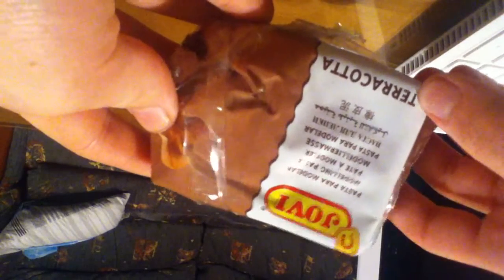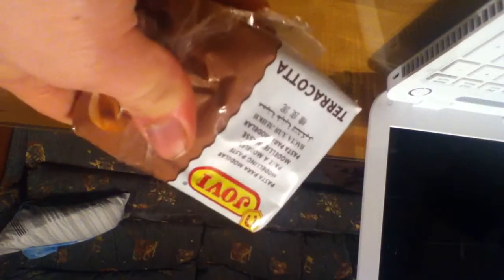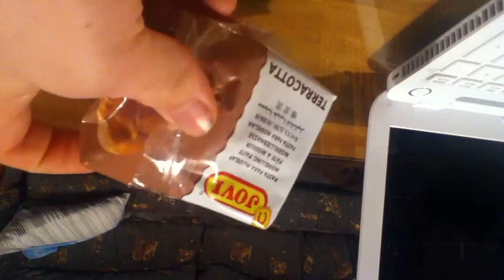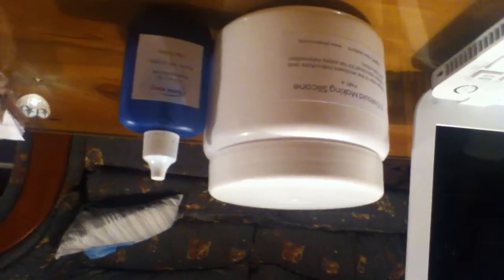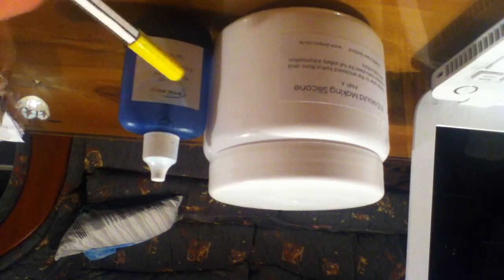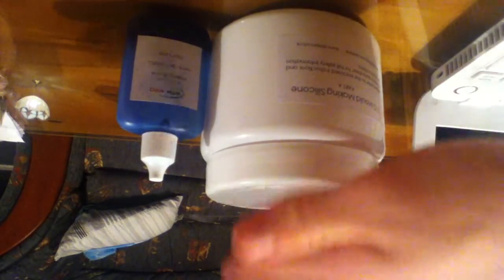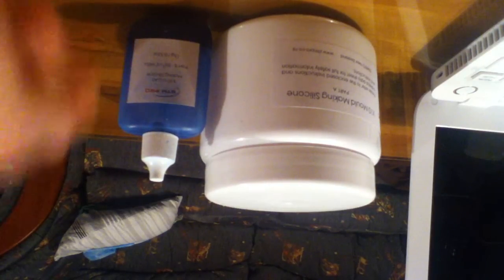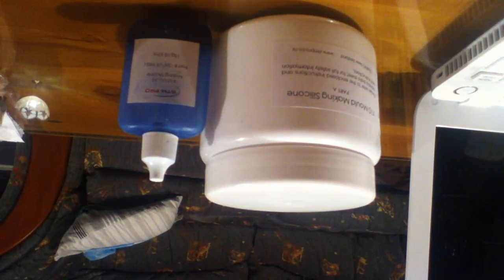Casting lego clone helmets part 1 (check out blog for more)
this is the first video about casting and introducing the materials For more check out my blog link on my channel page